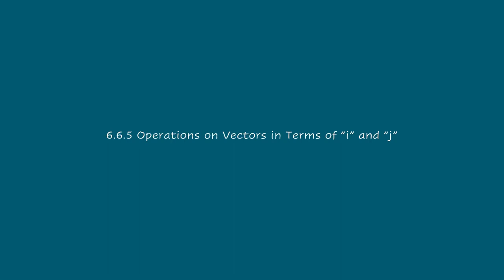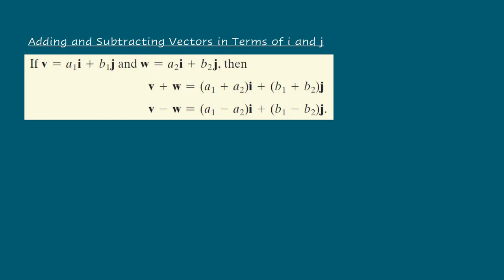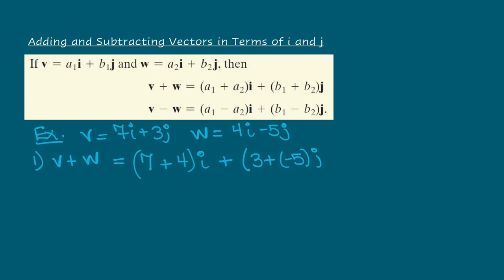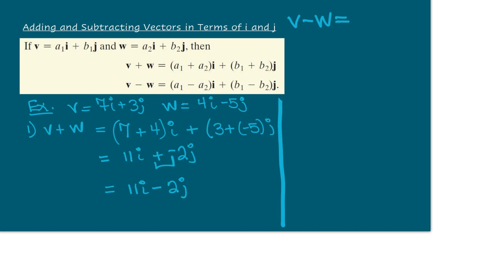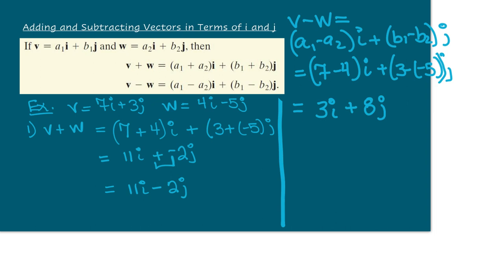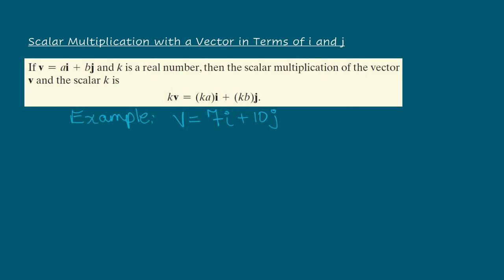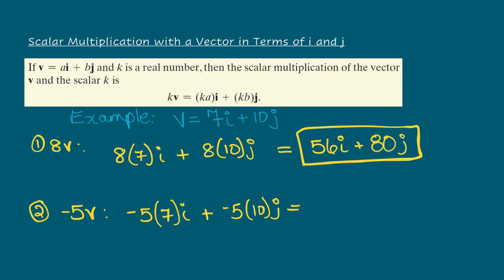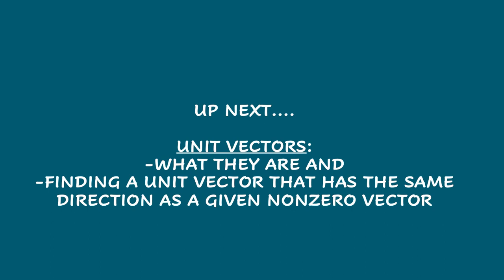6.6.5 Operations on Vectors in terms of I and J